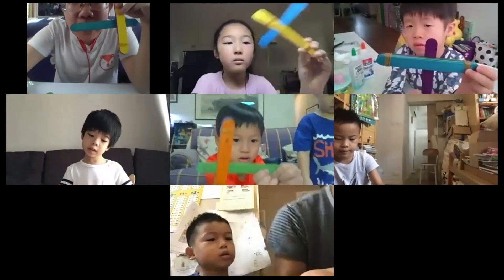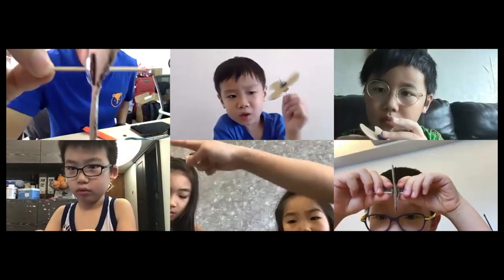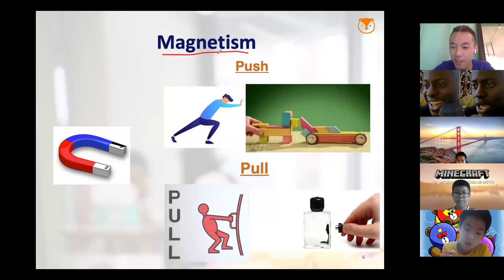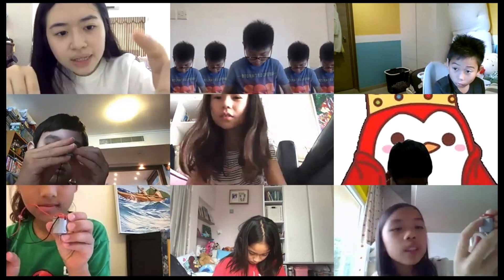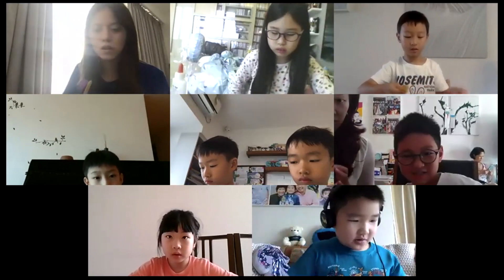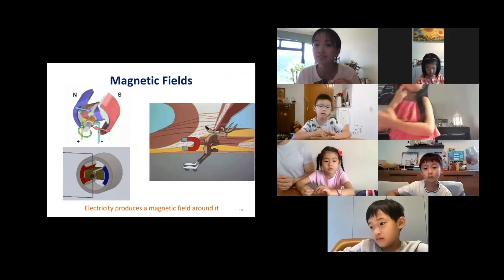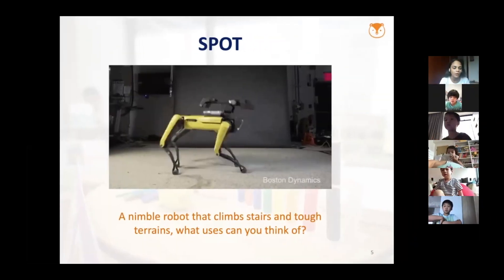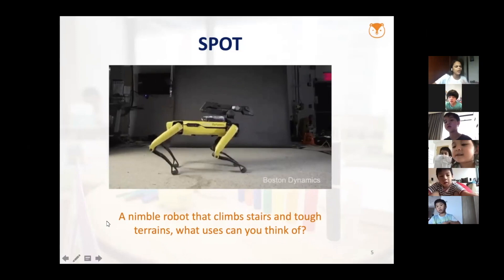👷🏻‍♂️ World Greatest Invention Highlight 👷🏻‍♀️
This week, our engineers👷🏻‍♂️👷🏻‍♀️ have been exploring and building the greatest inventions of all time in our World’s Greatest Invention Camp.

From making compass🧭 to learning how hydraulics ⚙️works, our engineers are now equipped with the expertise of engineering and one day create their own inventions!😊😄